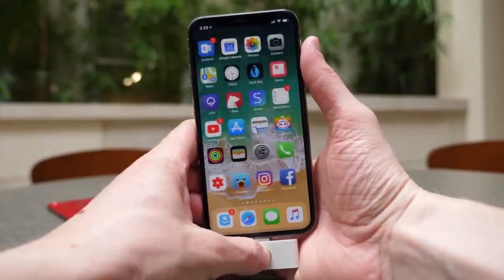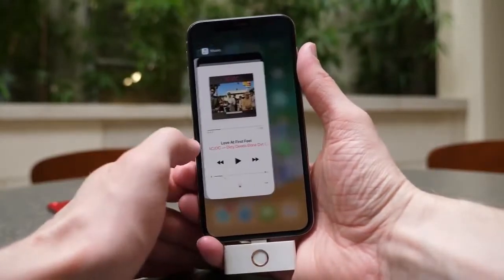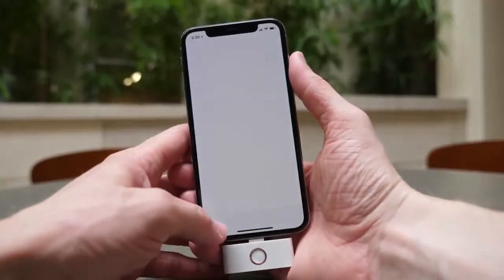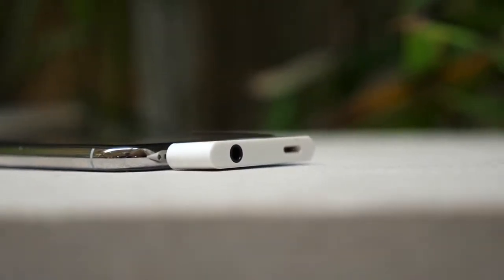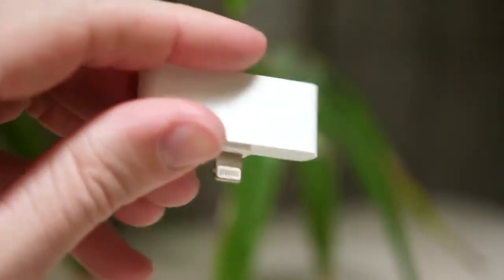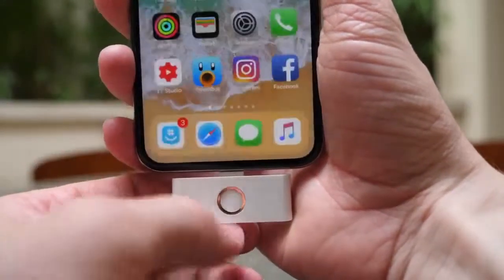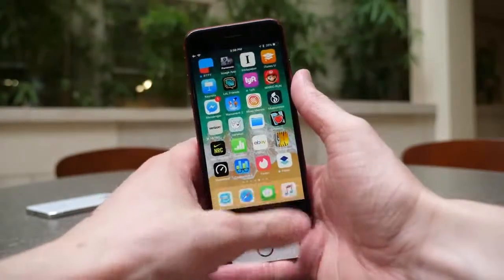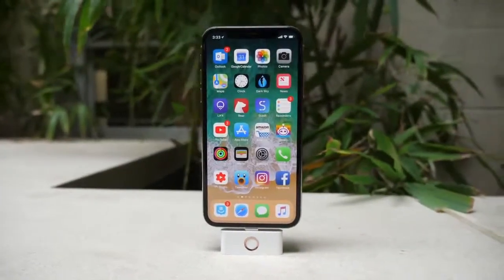iPhone X Home Button Adapter 2019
Real home button for iPhone X!